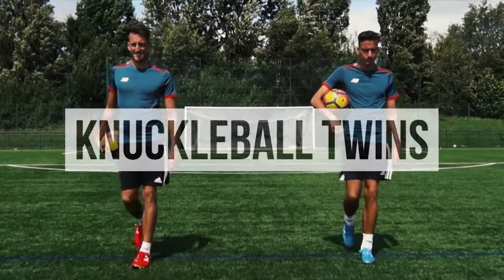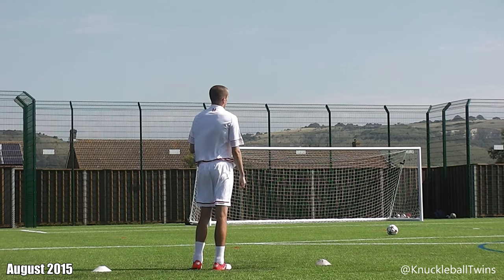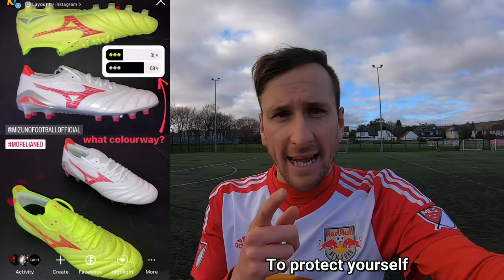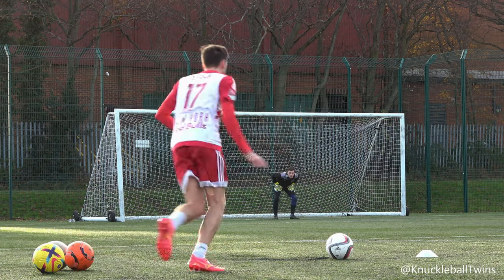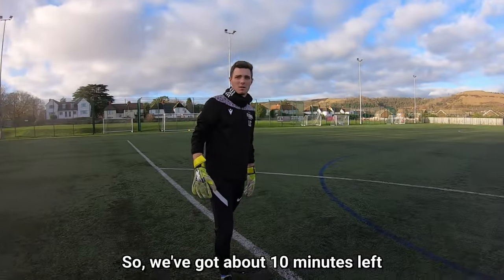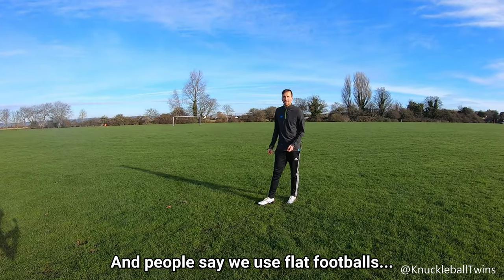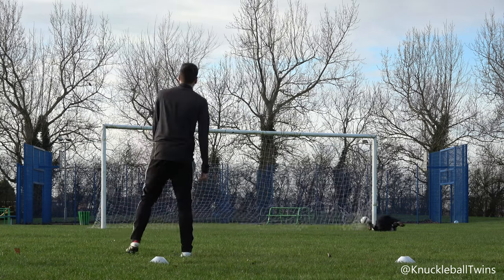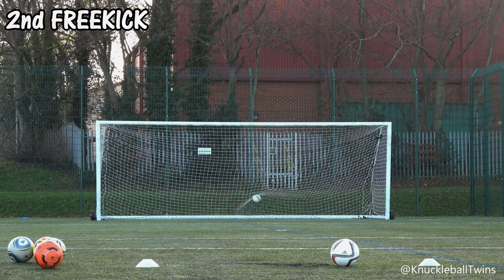CRAZY Knuckleball Freekicks! 🔥 Mizuno Morelia Neo IV ß 'made in 🇯🇵' Boot Test!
CRAZY Knuckleball Freekick Practice Sessions in Mizuno Morelia Neo IV ß ‘Made in Japan' boots: Deadball / Movement / Dip / Top Spin Knuckleball Freekick Goals & Saves! Boot Test & Review! 🇯🇵

Chapters
0:00 - 0:08 Bangers Loading...
0:08 - 0:25 Session (1) Intro
0:25 - 0:40 Mizuno Morelia Neo IV Boots
0:40 - 0:55 GK Knuckleball Experience
0:55 - 1:09 Upcoming Freekick Preview...
1:09 - 1:30 Never Seen Before Footage
1:30 - 2:42 Safety Shots & Warm Up
2:42 - 3:12 New Morelia Neo Colourways!
3:12 - 3:24 Recent Uploads
3:24 - 5:35 Knuckleball Freekicks
5:35 - 5:55 '10 Second Skip'
5:55 - 6:17 lol
6:17 - 6:42 RAW Footage
6:42 - 7:01 New FK Set Up
7:01 - 7:56 Knuckleballs vs Keeper!
7:56 - 8:09 Goalkeeper Outro
8:09 - 8:26 New Session (2) Intro
8:26 - 8:35 Warm Up Knuckleballs
8:35 - 8:55 More Freekicks
8:55 - 9:06 'Flat Footballs'
9:06 - 9:47 Worldy Save & Reaction!
9:47 - 10:30 20 Mins to Score a Banger...
10:30 - 10:52 Session (2) Outro
10:52 - 11:12 Session (1) Continued...
11:12 11:24 Jess Upper 90 Freekicks!
11:24 - 11:53 Knuckleball Freekicks
11:53 - 12:16 '3rd Time Lucky'
12:16 - 12:34 Knuckleball BANGERS!
12:34 - 12:53 Top Comments
12:53 - 13:18 Mizuno Morelia Neo IV (End of Sesh)

THUMBNAILS

BIG Thanks to Kerry for the Thumbnails

MUSIC

BANNER/LOGO